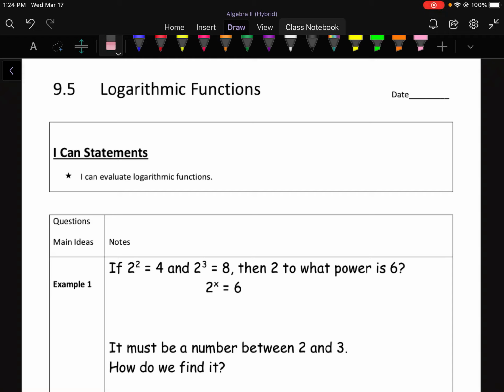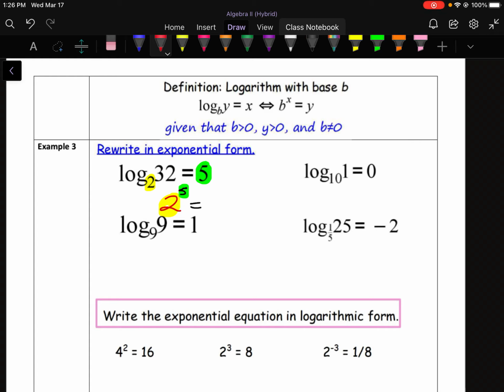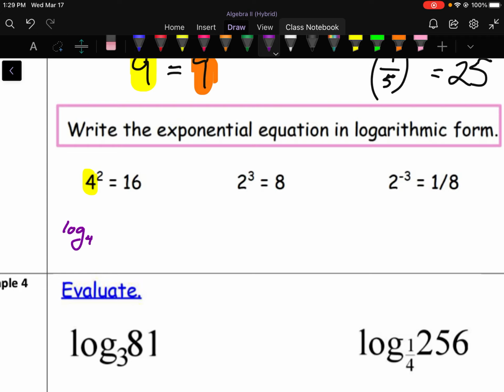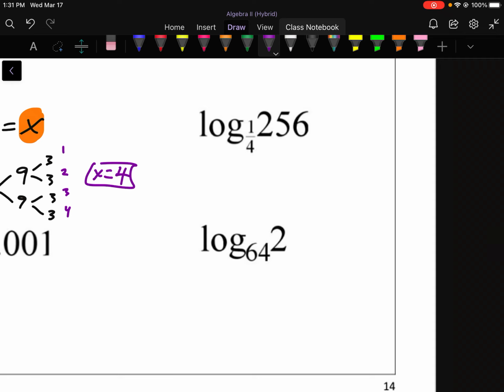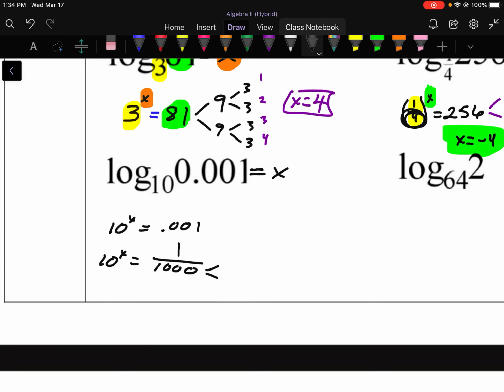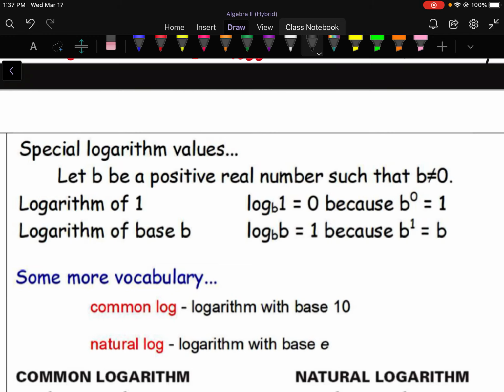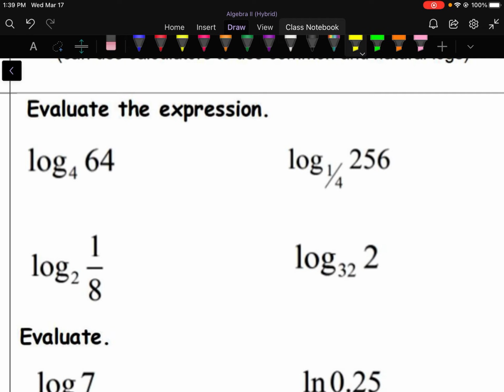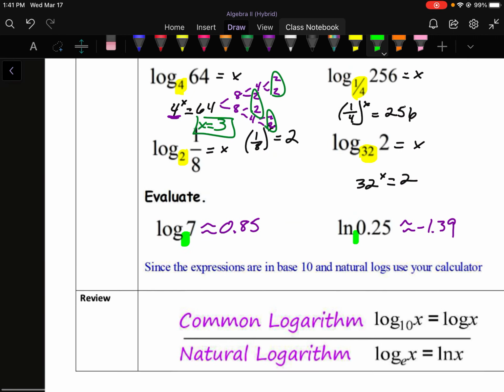Algebra II - 9.5 Log Functions